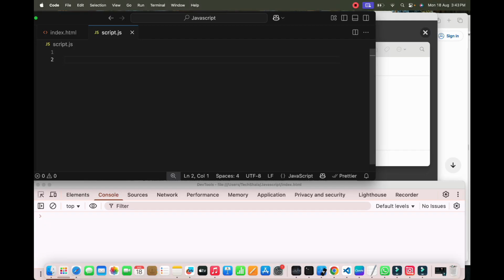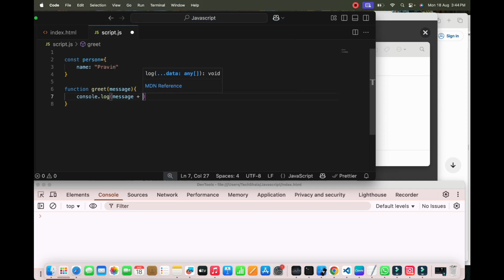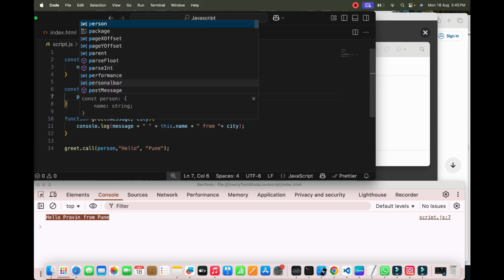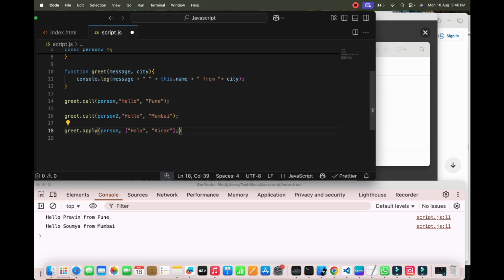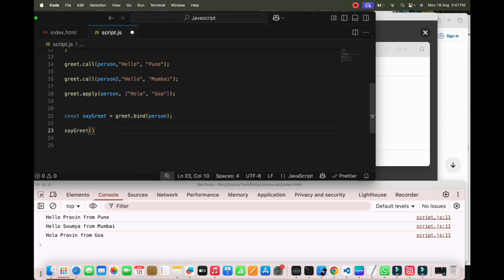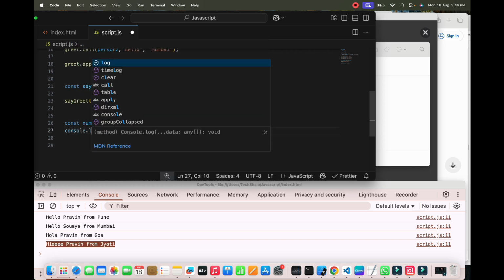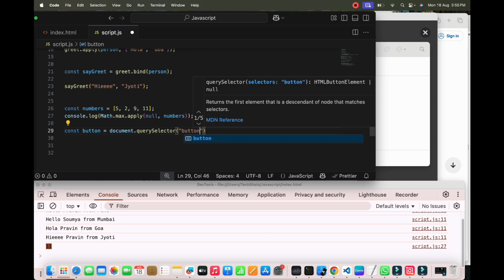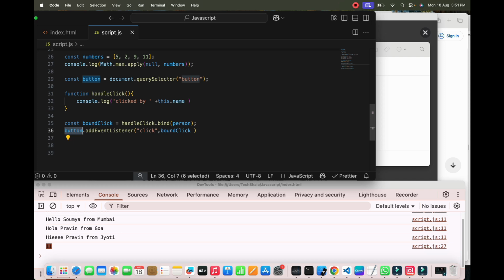⚡ Call, Apply, Bind — The Trio That Controls this!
Confused about how this works in JavaScript? 🤯 Don’t worry — in this short, I’ll break down call, apply, and bind with simple examples so you’ll never get stuck again! 🚀

👉 Perfect for beginners and intermediates who want to master function methods and take control of this.